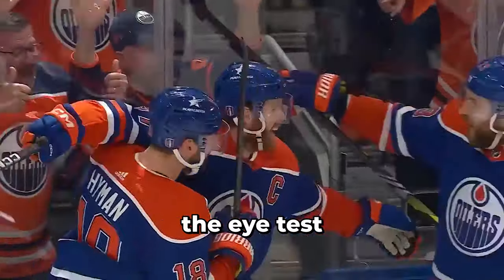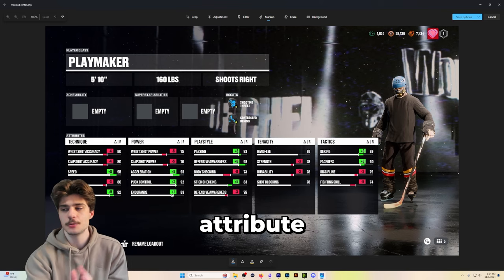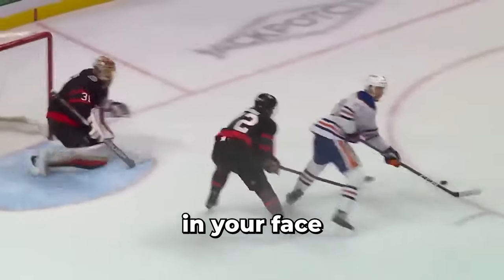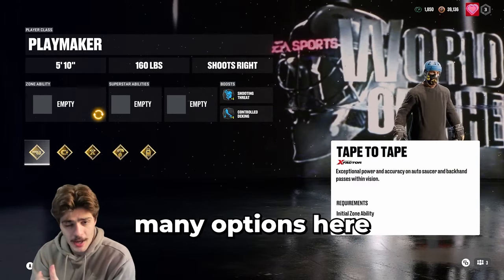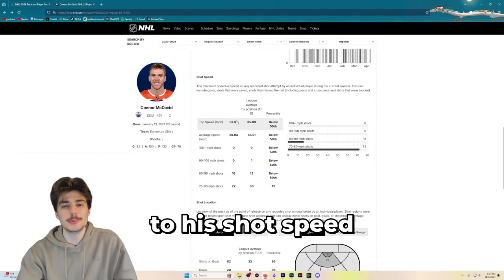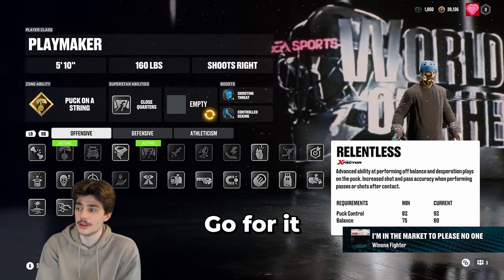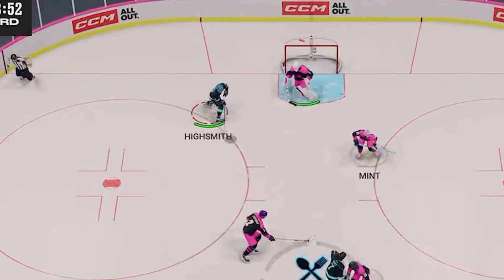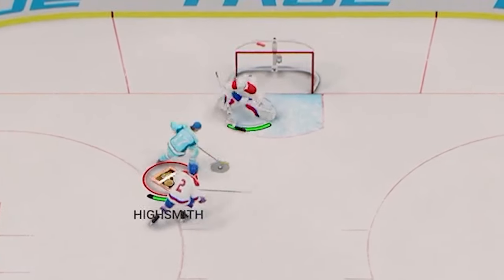This Connor McDavid Build Will Win You More Games in NHL 25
BFTBG

music for all -    • music for all (Anthpo's Original Soun...